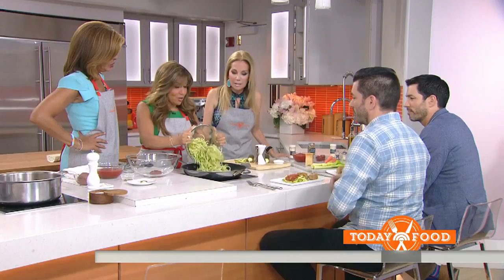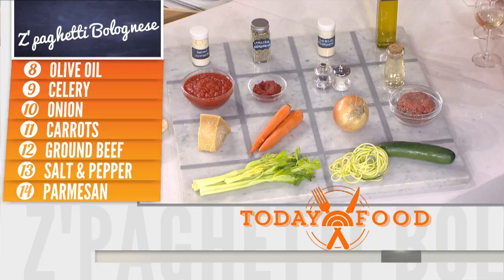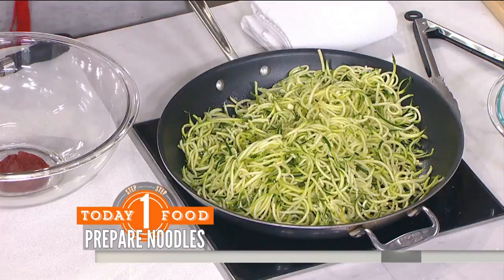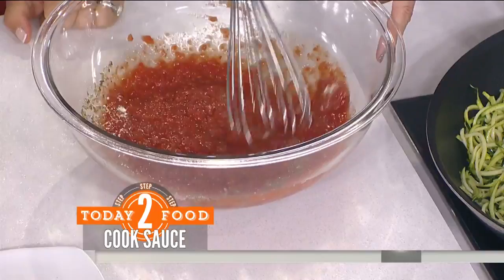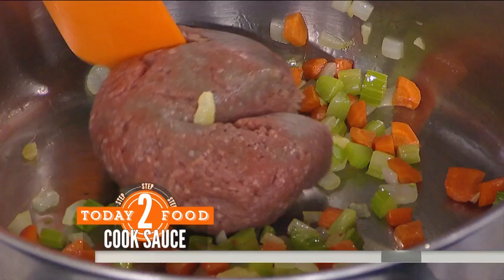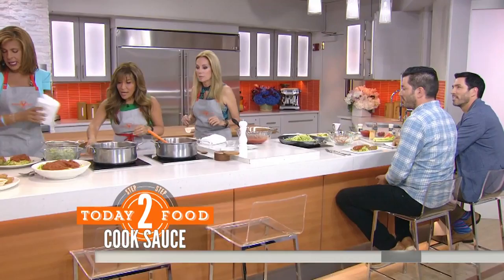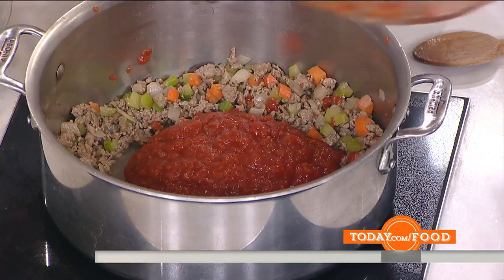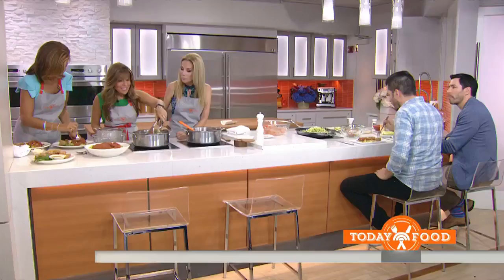Author Of Hungry Girl Lisa Lillien Makes Spaghetti Bolognese With A Healthy Twist | TODAY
Lisa Lillien, author of “Hungry Girl Clean & Hungry: Obsessed,” joins Hoda Kotb and Kathie Lee Gifford with a healthy twist on the classic comfort dish using spiraled zucchini noodles. She calls it z’paghetti Bolognese — get the easy recipe!